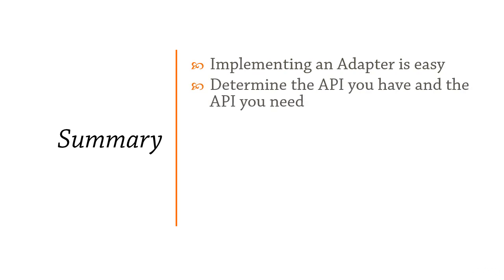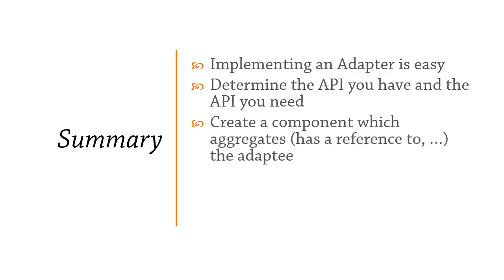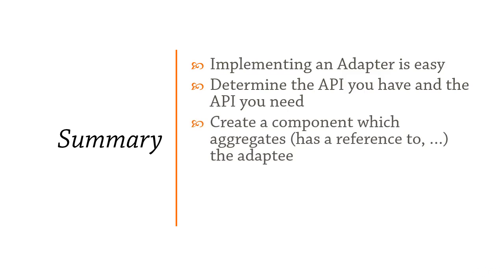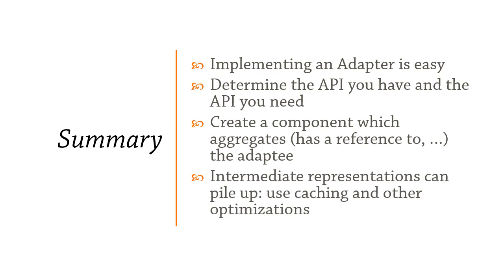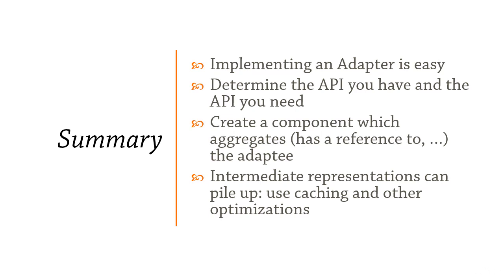Adapter Design Pattern Summary